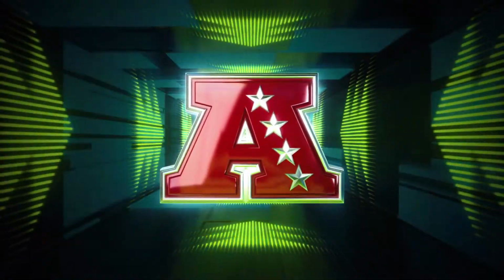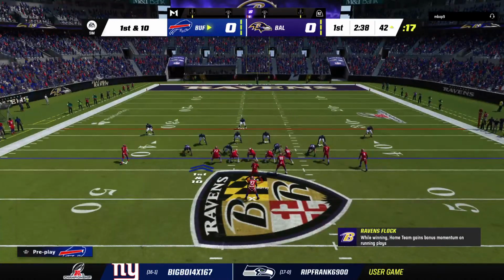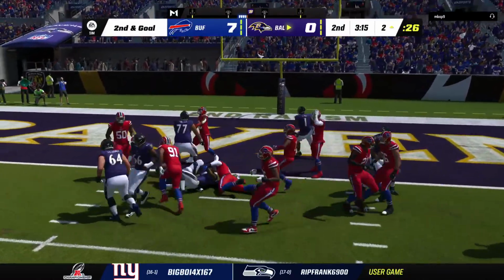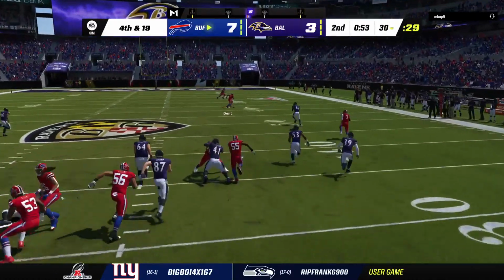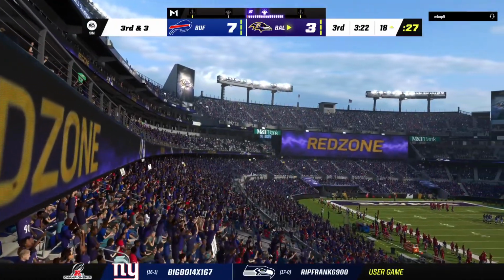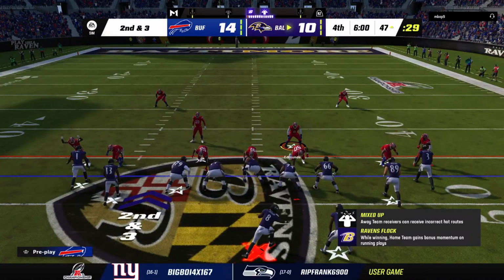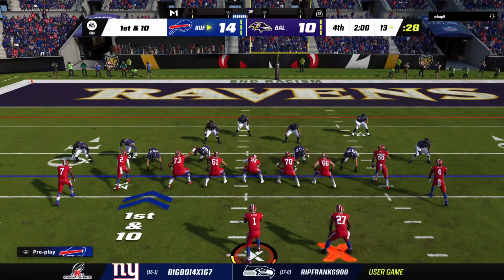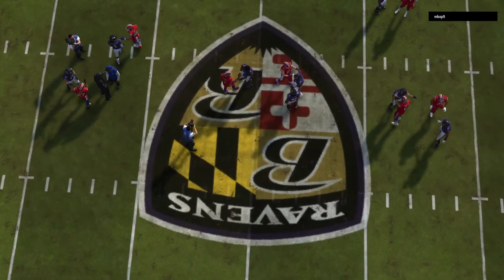Madden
League Play